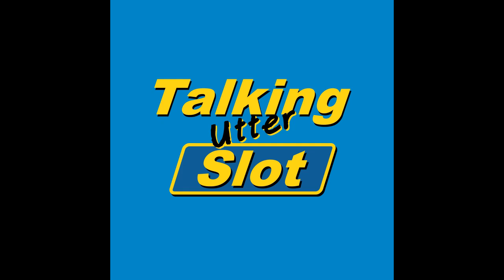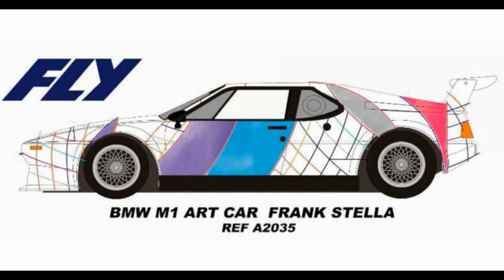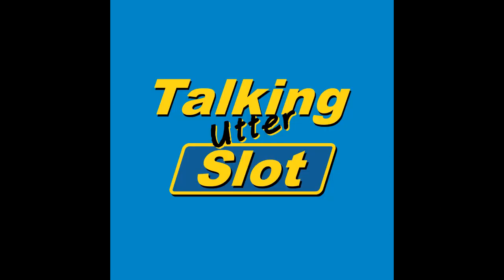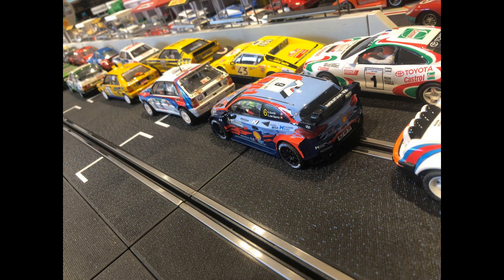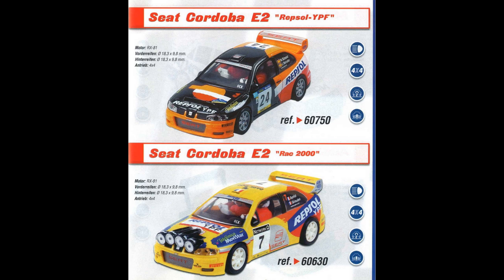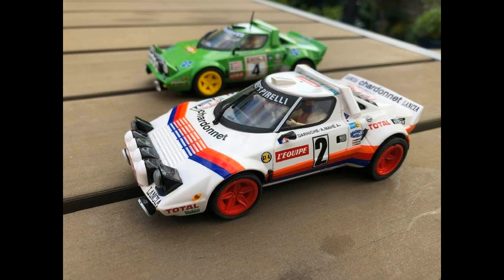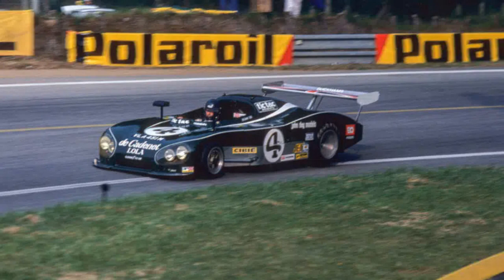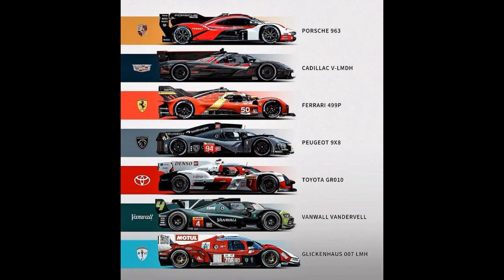Ep23: The Road to Abergavenny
Scott has gone rally-mad ahead of his trip to Wales for the Abergavenny Rally Slot Car Club summer event. His excitement is palpable. Expect Manta banter, news of Nissans and mention of Mitsubishis to come.

Pedro's fondness for rally cars is more muted, despite confessing to owning several SCX Seat Cordobas, so he throws in an impersonation of a much loved regional retailer to cheer himself up.

Also, how warm English beer is not the best thing to strip the paint off (of) a Stratos, a scarily long list of Pedro's W.I.P and some scenic daydreaming triggered by Magnetic Racing's most excellent wares.

There is some schooling on GT classes at the upcoming Le Mans 24hrs, but as it is right at the end most folk won't have to listen to it.